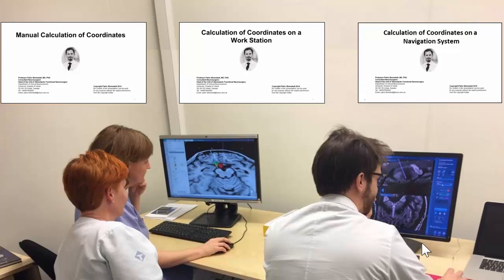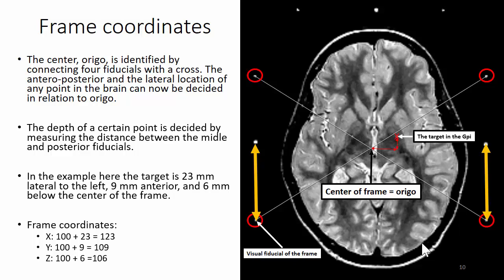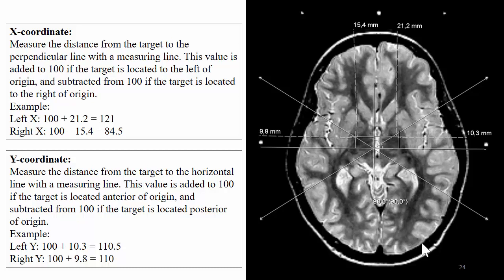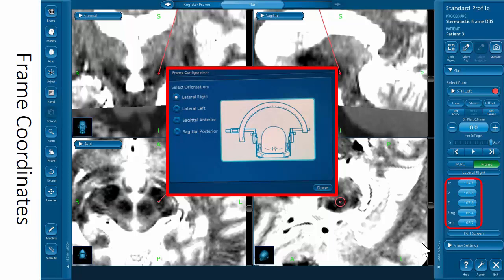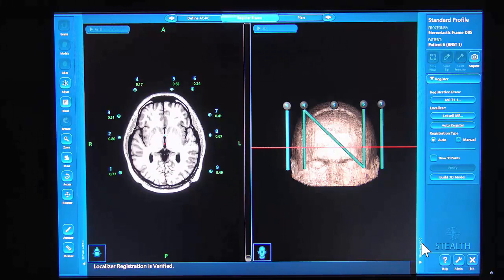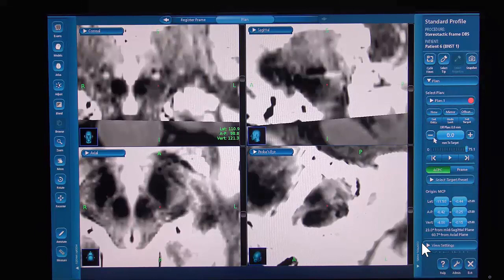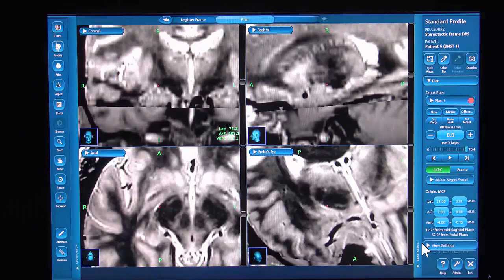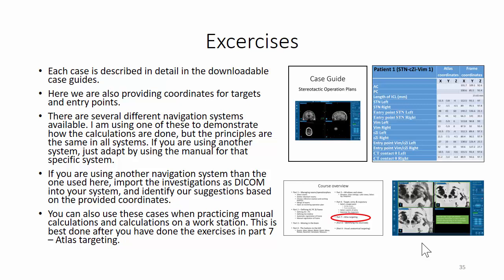Calculation of coordinates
A lecture from Stereotactic Academy.